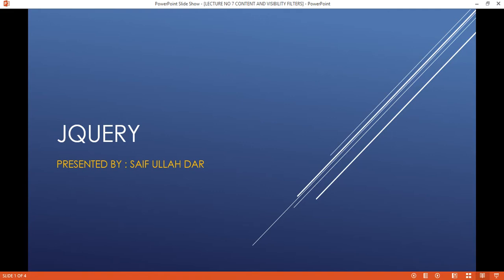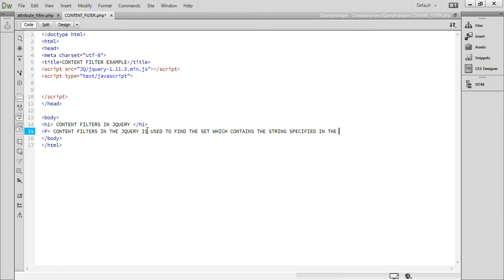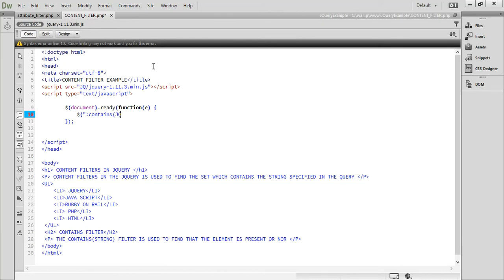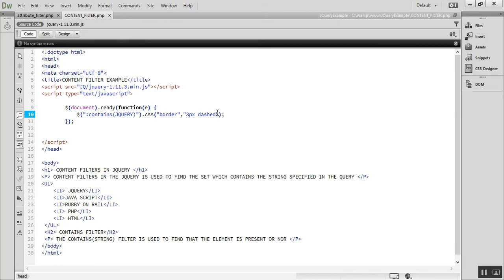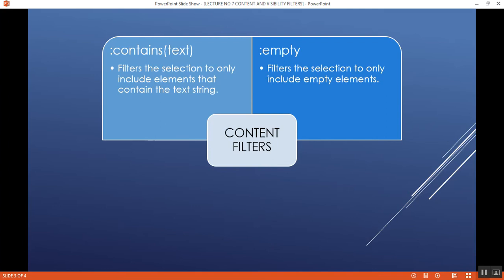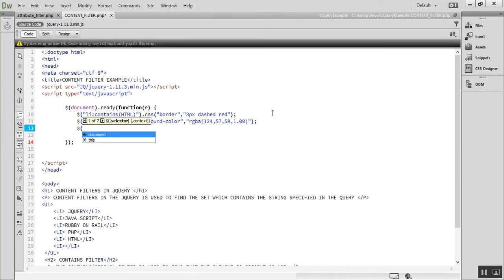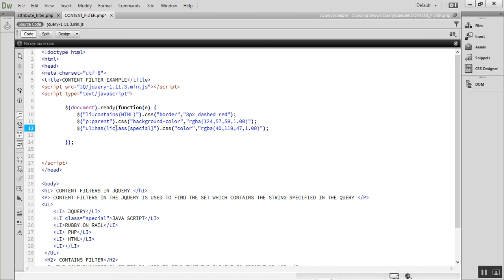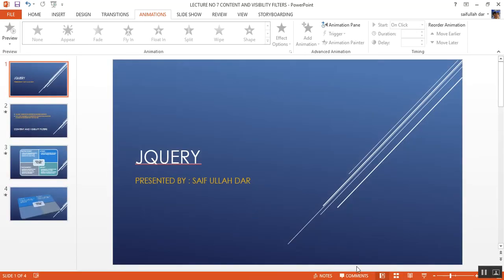JQUERY TUTORIAL FOR BEGINNERS 9 CONTENT AND VISIBILITY FILTERS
JQUERY TUTORIAL FOR BEGINNERS   9   CONTENT AND VISIBILITY FILTERS. IN THIS VIDEO YOU WILL LEARN THE CONTENT AND VISIBILITY FILTERS IN THE JQUERY.

JQUERY,
JQUERY CDN,
JQUERY AJAX,
JQUERY EACH,
JQUERY UI,
 JQUERY DOCUMENT READY,
 JQUERY SELECTOR,
JQUERY CSS,
JQUERY BUTTON CLICK CALL FUNCTION,
JQUERY SET INPUT VALUE,
FIND JQUERY VERSION,
JQUERY FIND BY ID,
JQUERY CHANGE CLASS,
 JQUERY LEARNING TUTORIALS,
JQUERY  TUTORIAL,